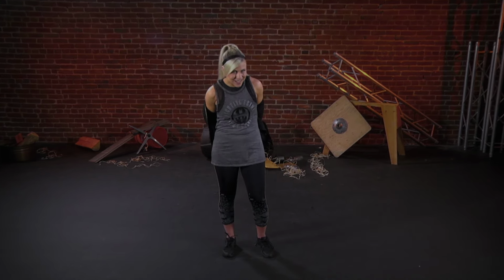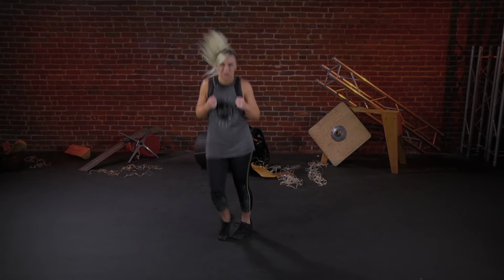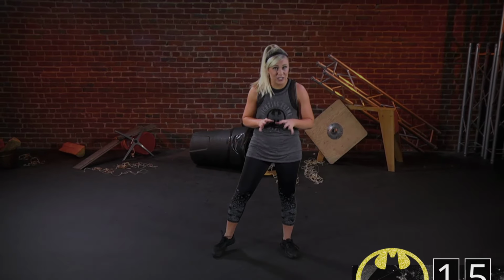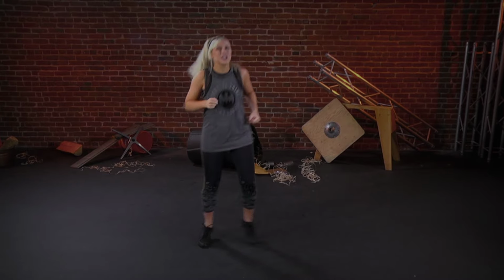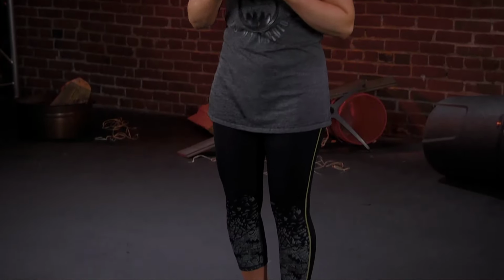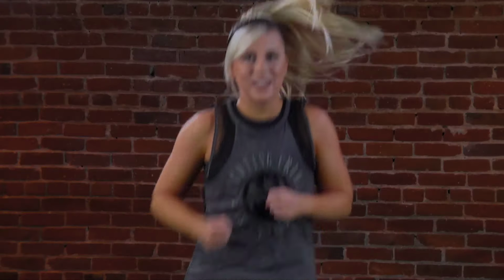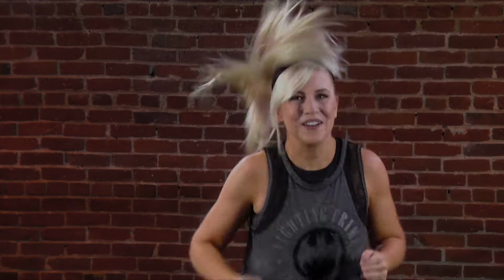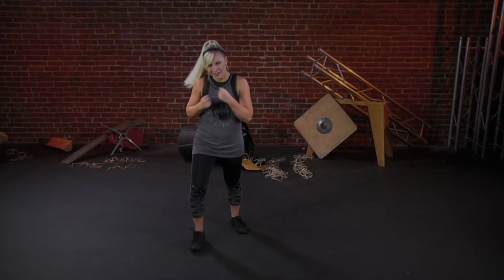DC By Her Universe Batman Workout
A hero can be anyone – even at the gym! Watch Her Universe founder Ashley Eckstein show you a low impact 5-minute workout inspired by the Caped Crusader himself, Batman, in the new DC by Her Universe Activewear Collection – available exclusively at Kohl’s

Following a fitness routine requires motivation. Well, that and amazing workout gear! Get inspired as Her Universe founder Ashley Eckstein reveals how her mantra keeps her motivated, and debuts the new DC by Her Universe Activewear Collection – available exclusively at Kohl’s.